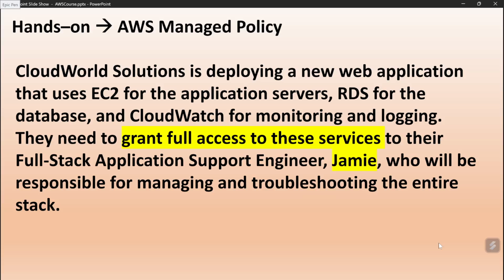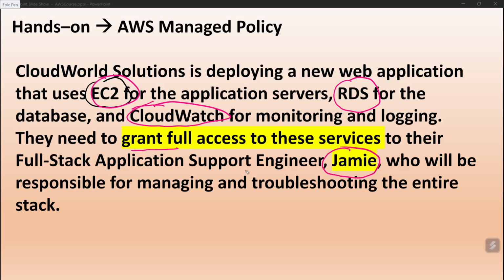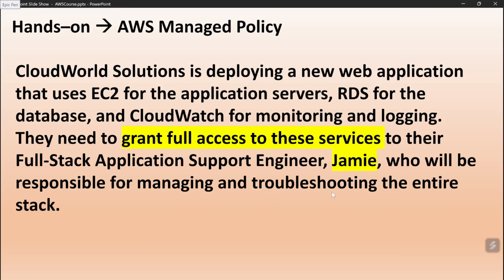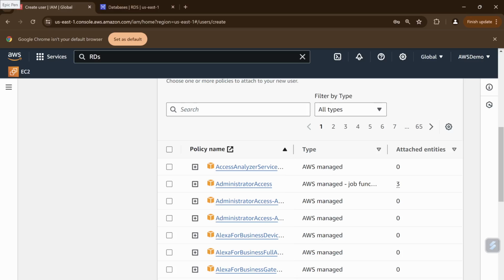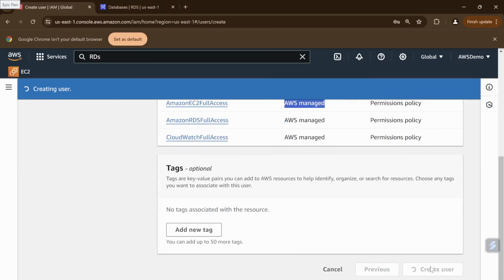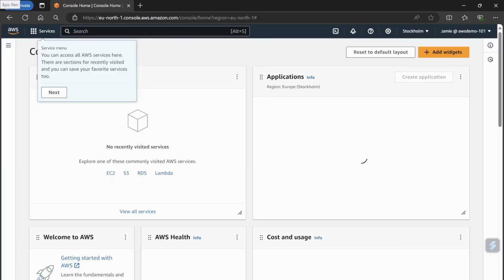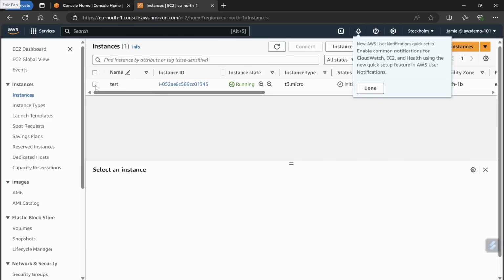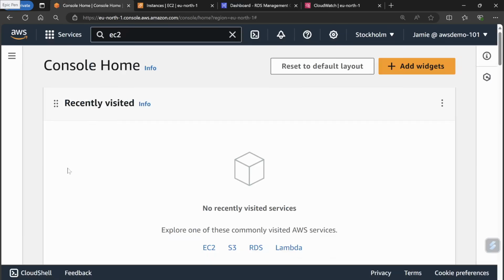AWS IAM Managed Policy - Hands-on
This is one if the lecture from our AWS Job ready course